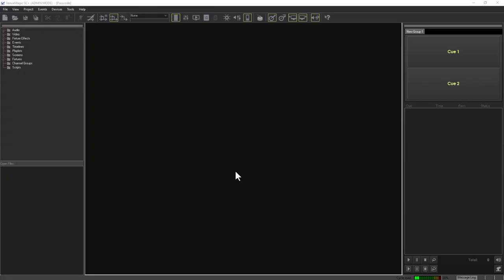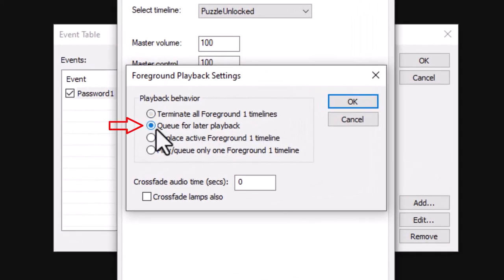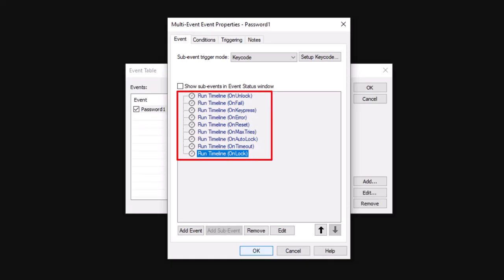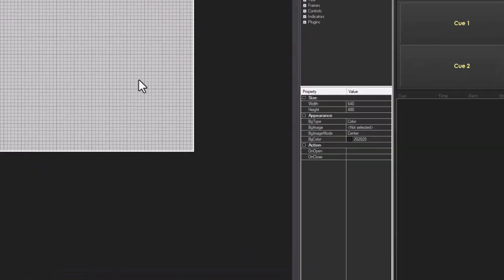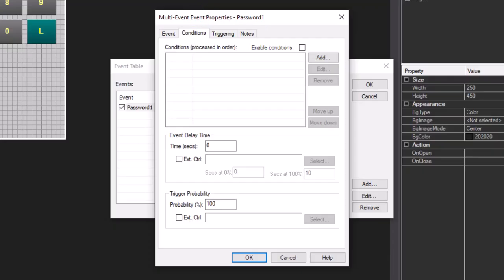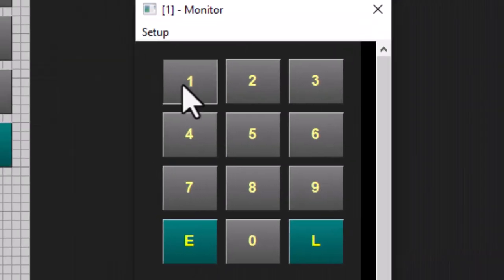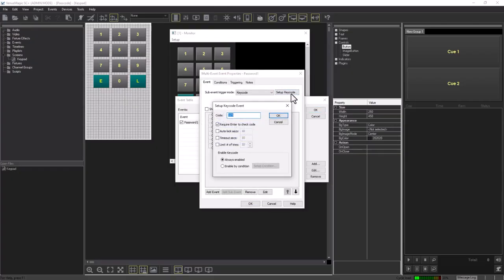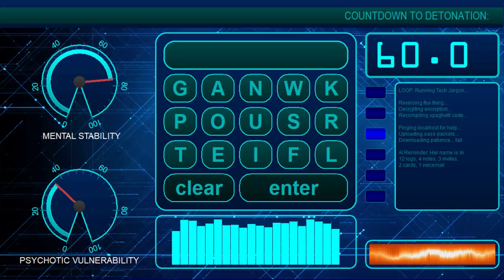Secrets of the VenueMagic Masters - Events Part 8: Adding Passcodes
We'll show you how to setup VenueMagic keycodes to add passwords Escape Room puzzles, security and other projects.
(Note: The puzzle segment in the last two minutes was put together entirely using VenueMagic--including the audio editing!)